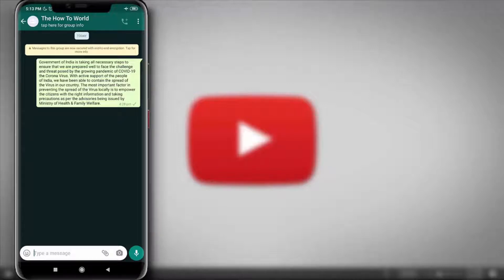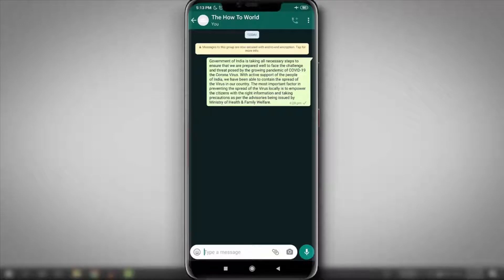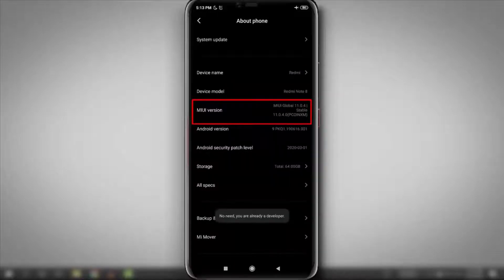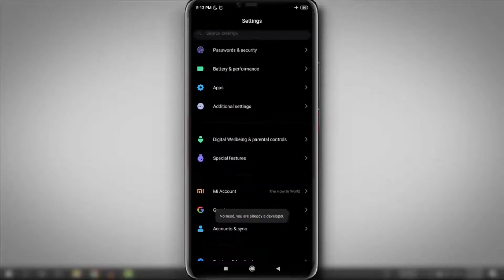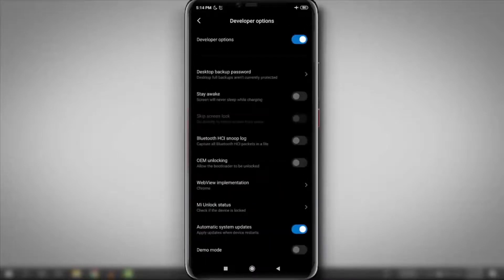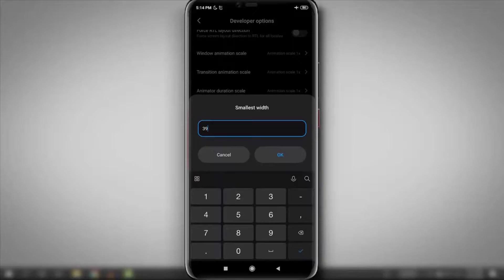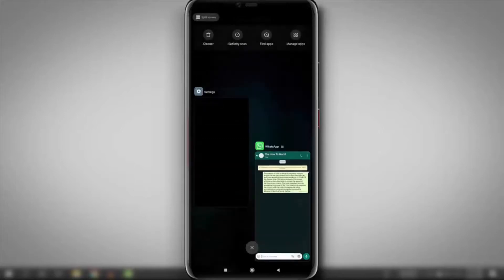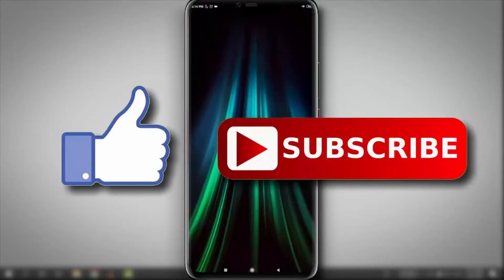Hidden Feature of Font Size on Android Mobile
This video will show you hidden feature of font size on android mobile.